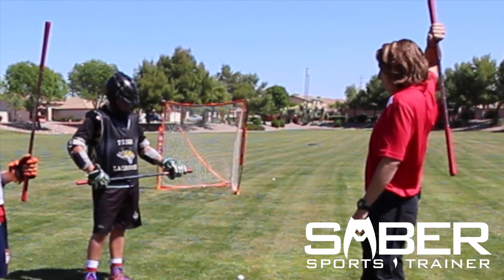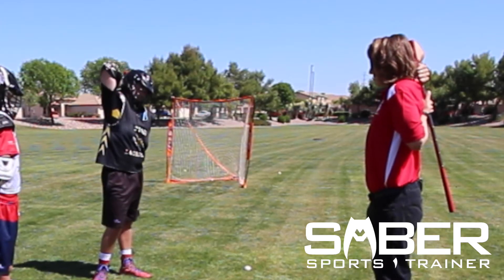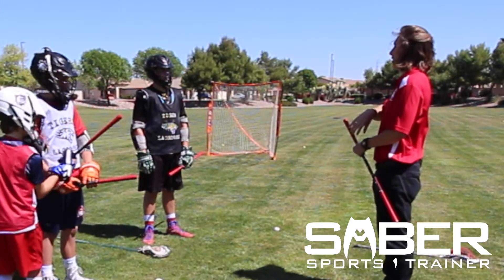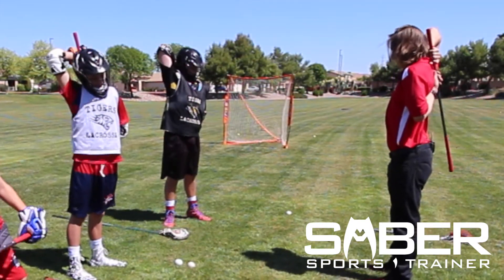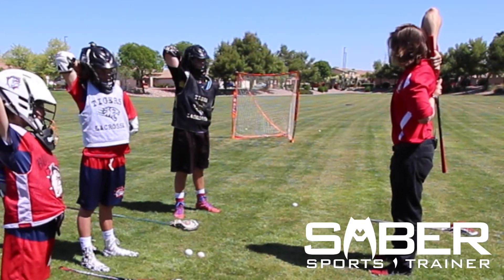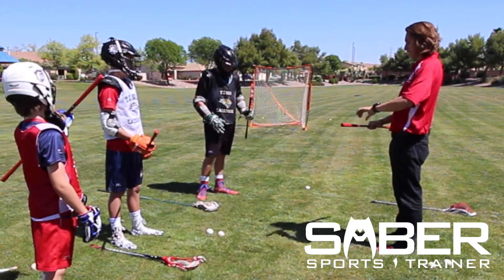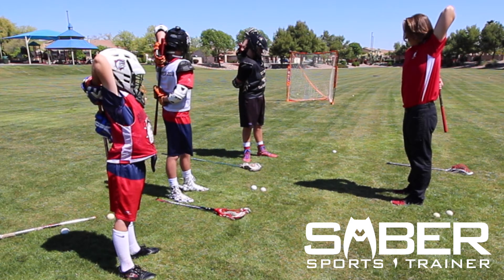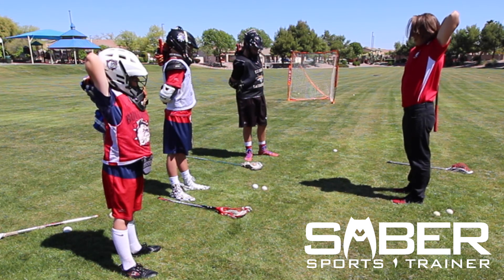Kids Lacrosse Training Shoulder Saber Stretch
Kids Love Lacrosse! This channel is dedicated to fundamental training techniques that will help you play your best Lacrosse. The Saber Lacrosse Trainer is the ultimate trainer for so many aspects of the game of Lacrosse. In many of these videos you will see it in action.